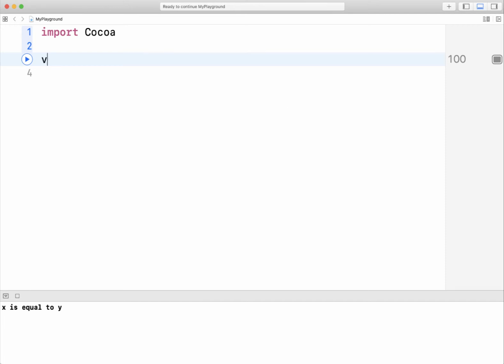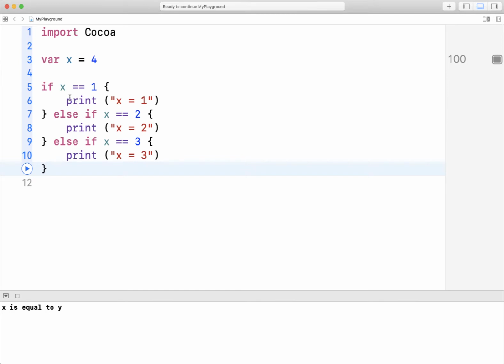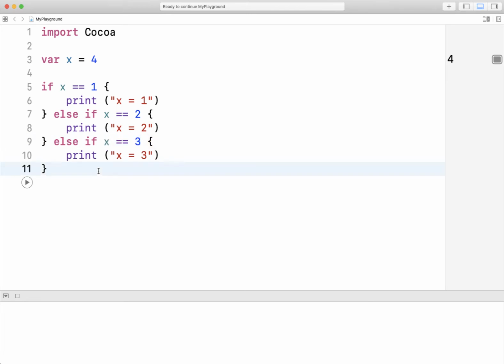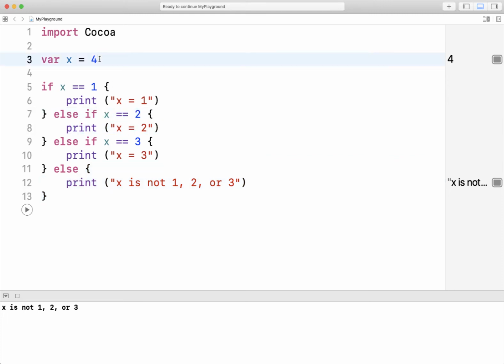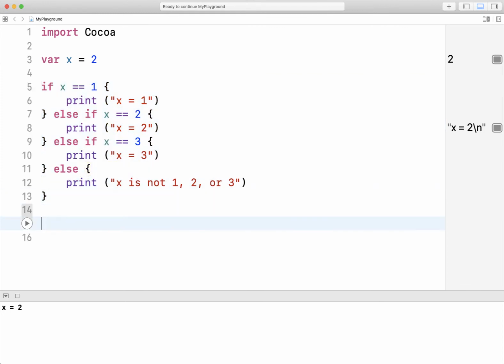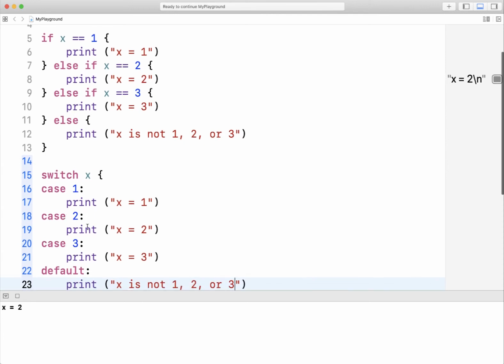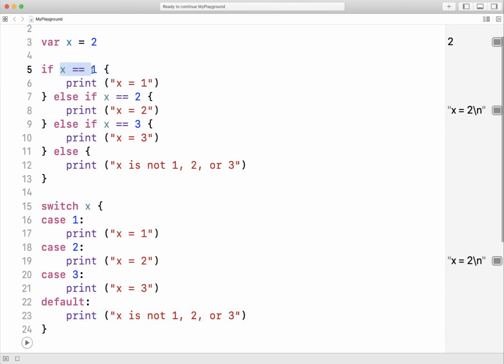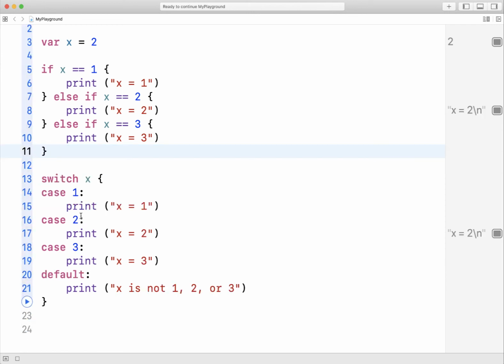06 switch statement